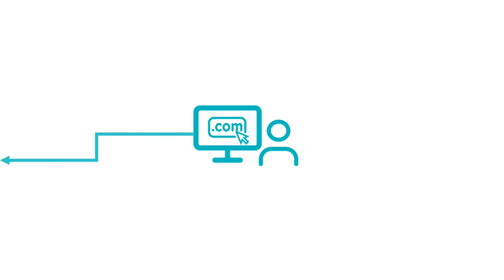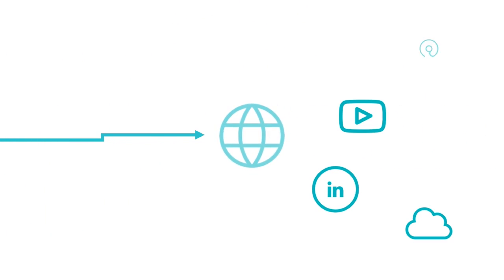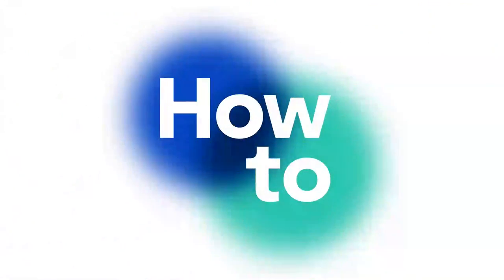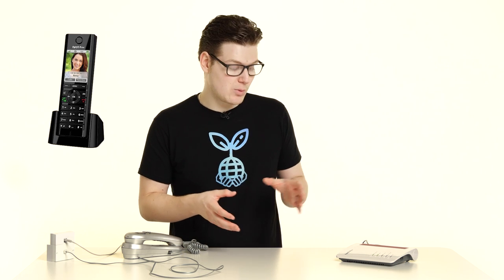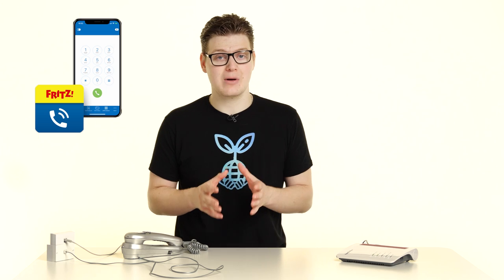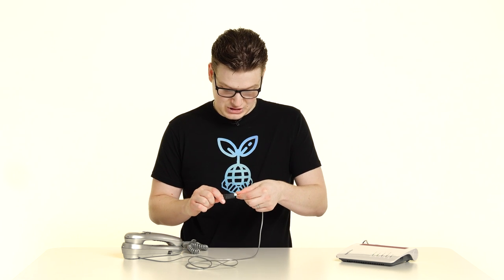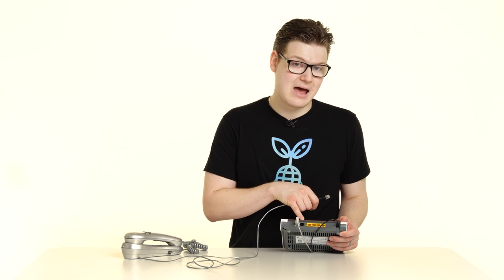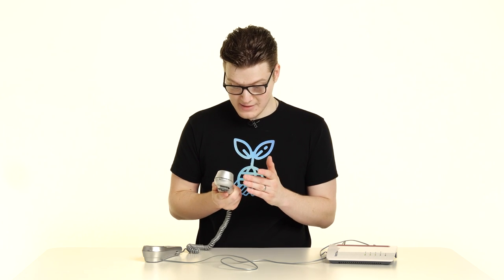How to Setup your Digital Voice Service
In this video Paul will be walking through the steps to set up your Digital Voice service with the Fritzbox 7530

If you want to know more about Zen's Digital Voice service,